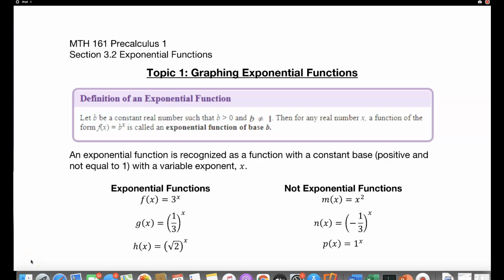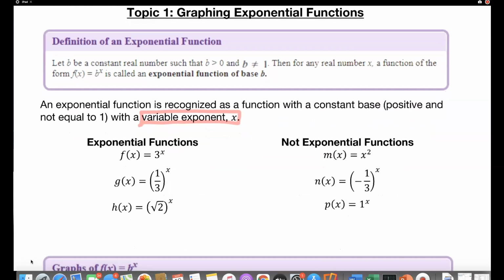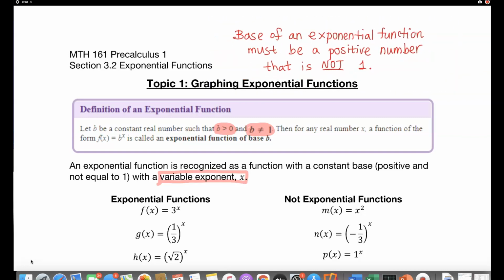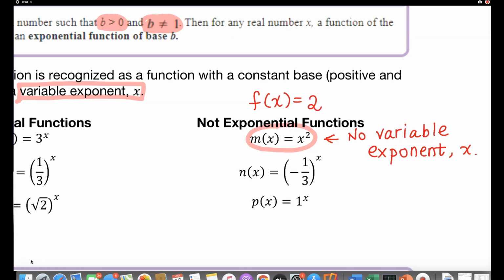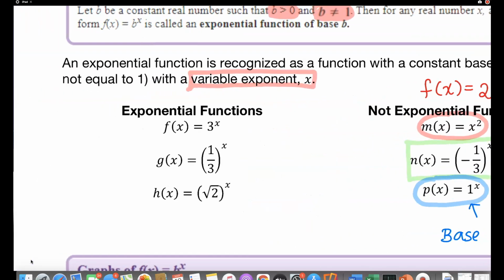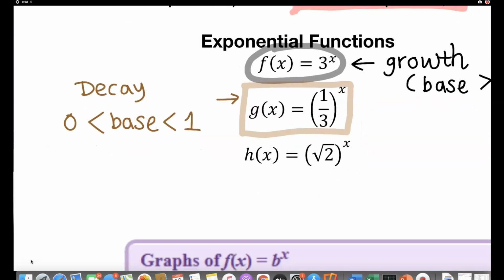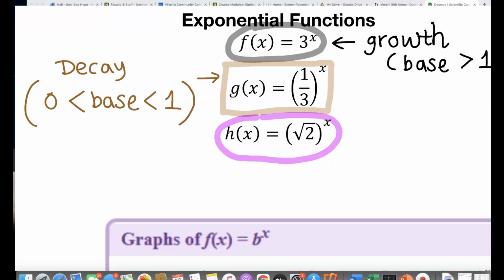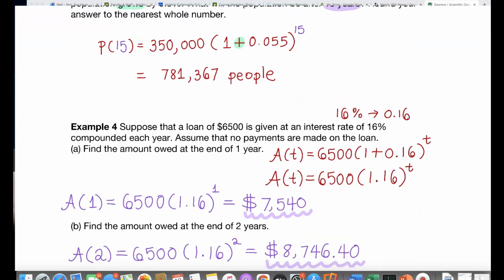MTH 161 Section 3.2 Exponential Functions Intro